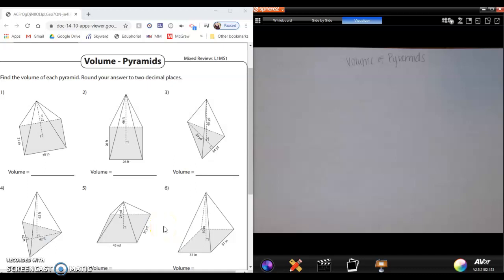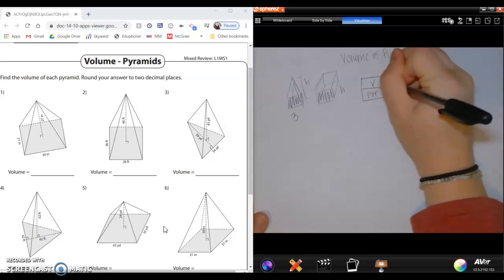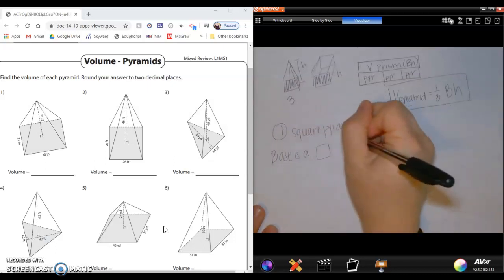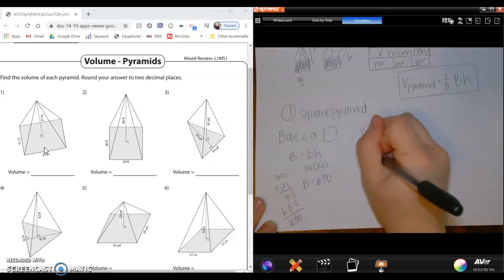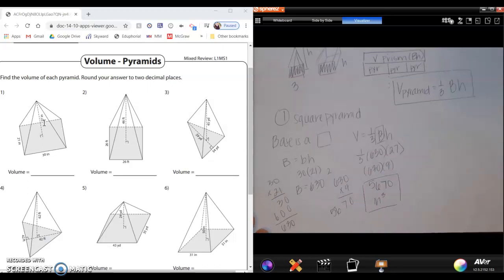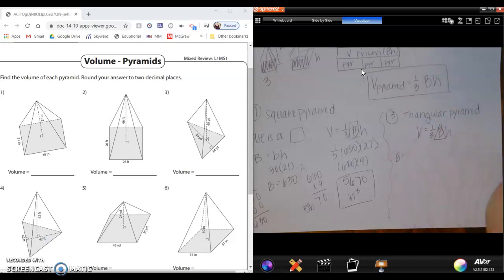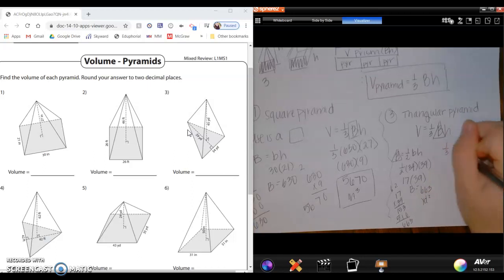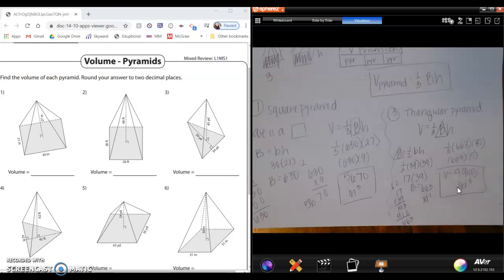Volume of Pyramids Help